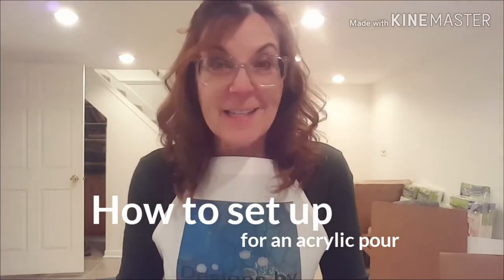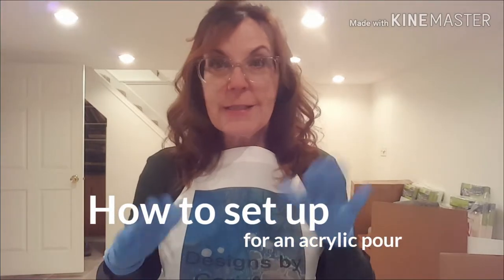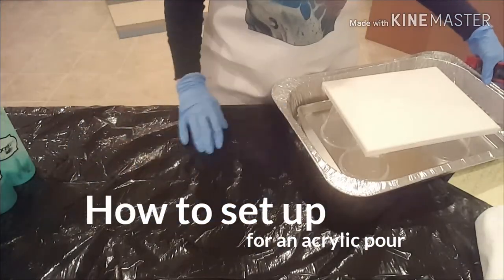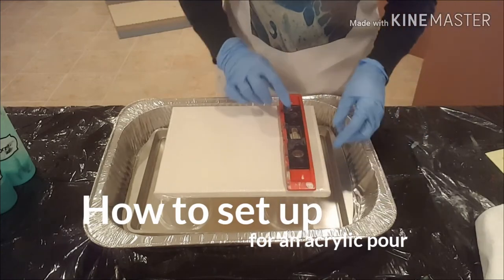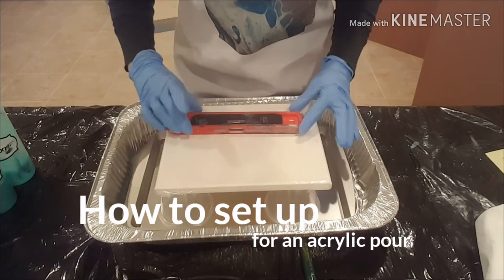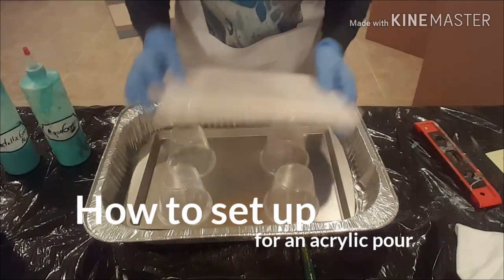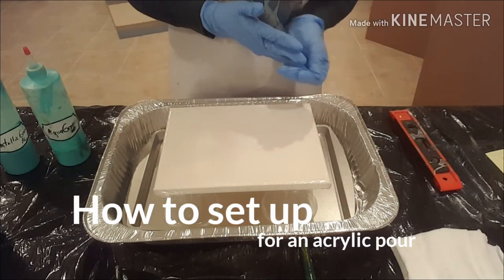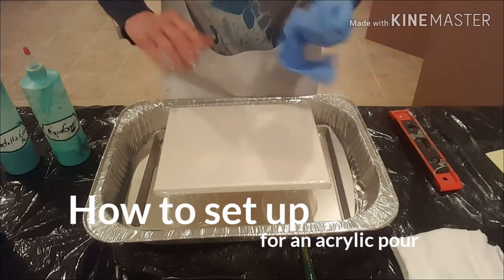115a How to set up for an acrylic pour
Welcome!  How to set up for an acrylic pour.